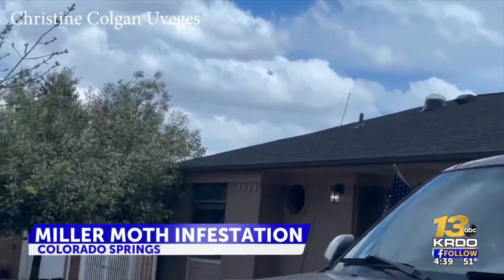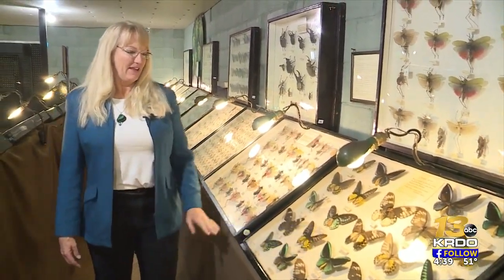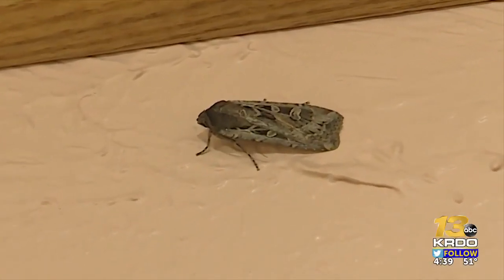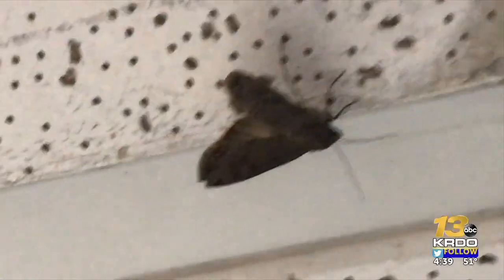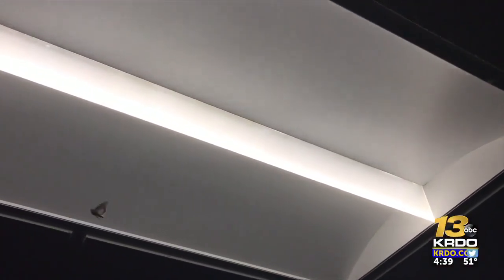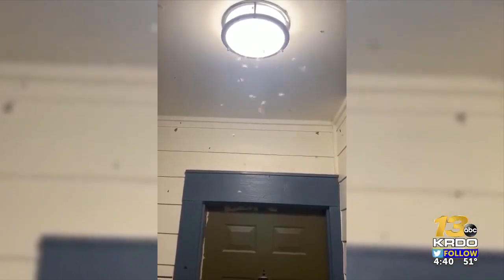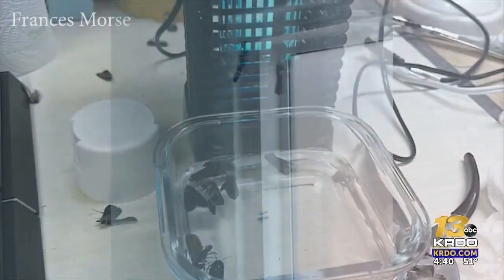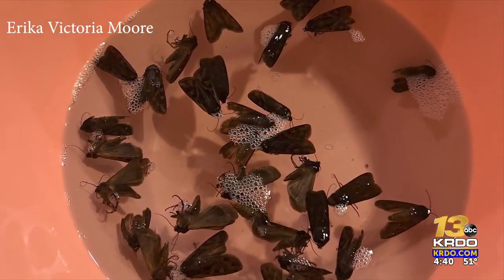Miller Moth Infestation in Colorado explained